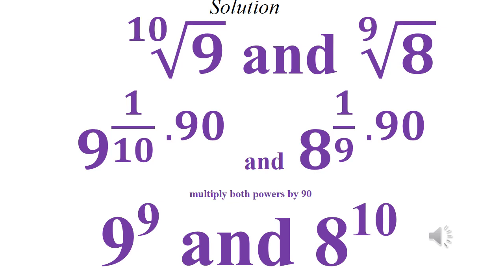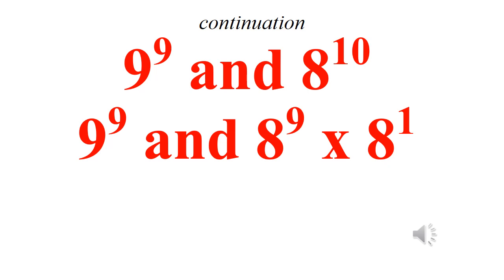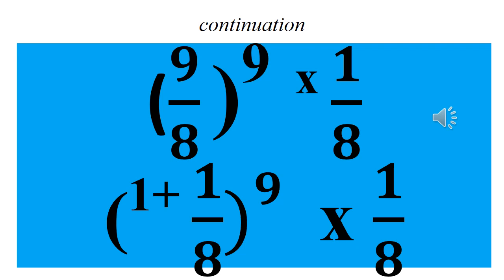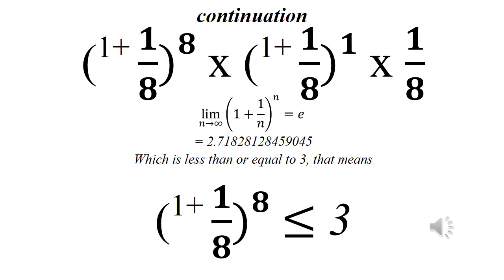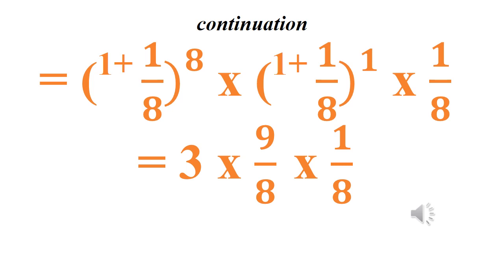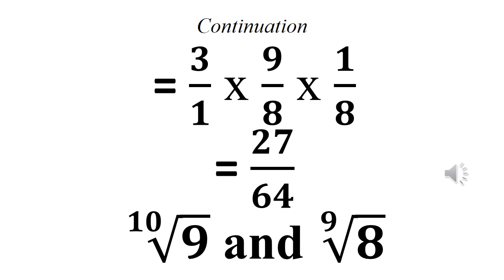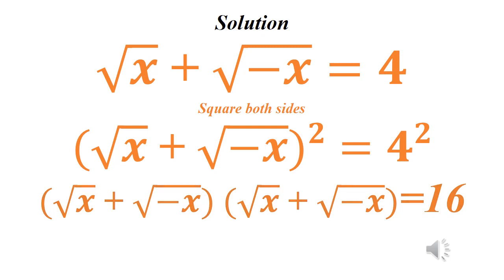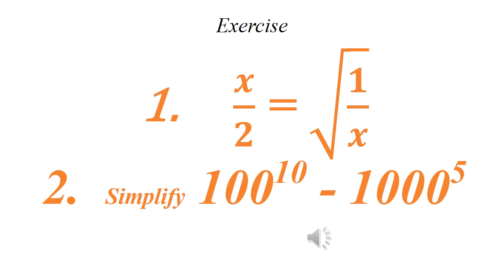OLYMPIAD MATHEMATICS AC